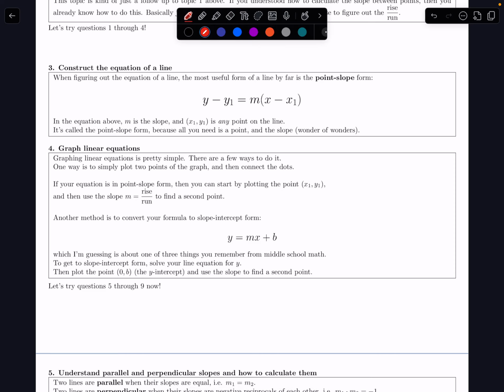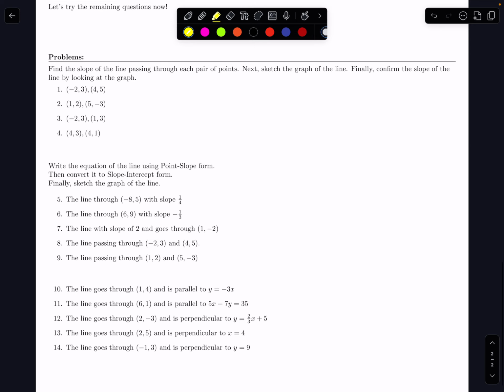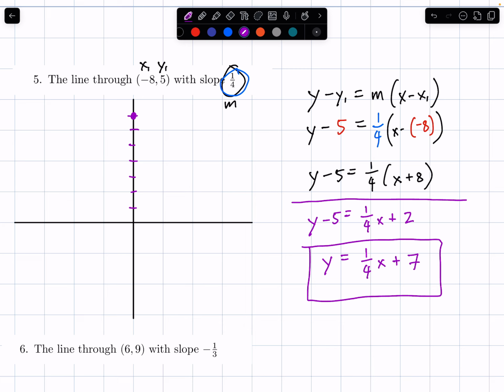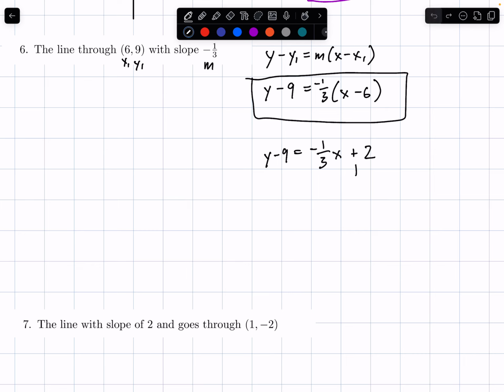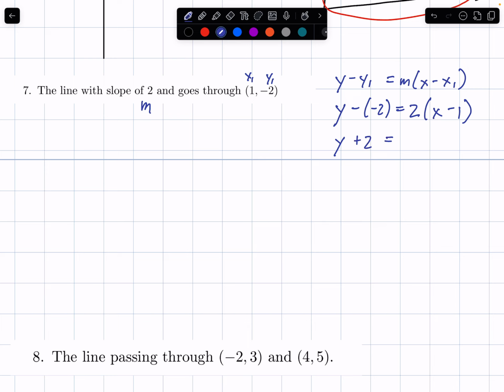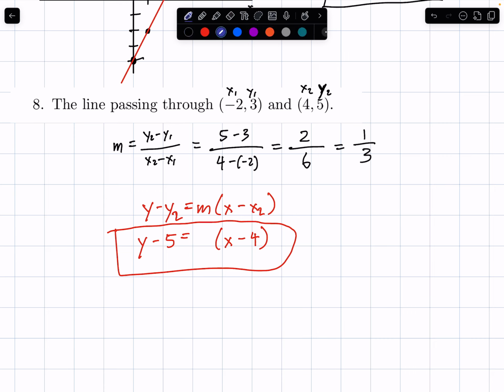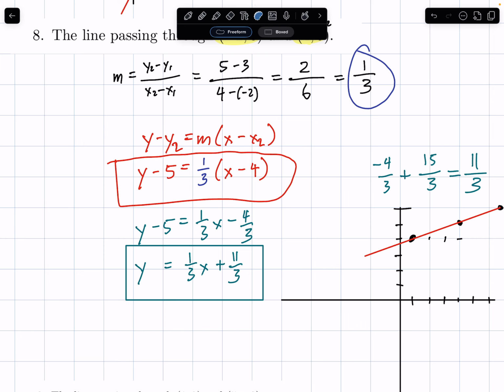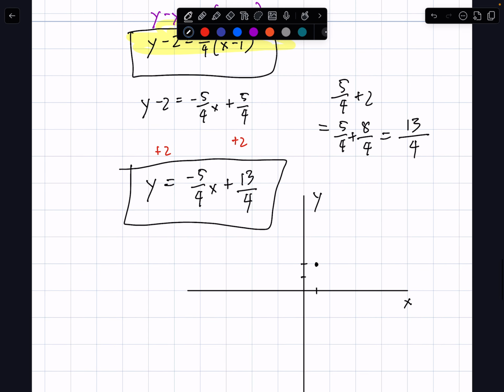1.3 (part 2 of 3)